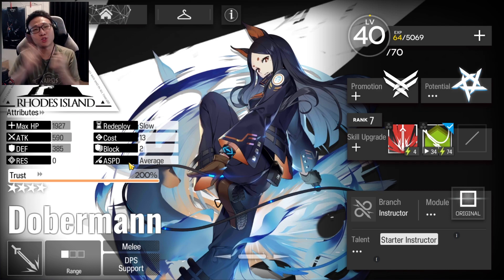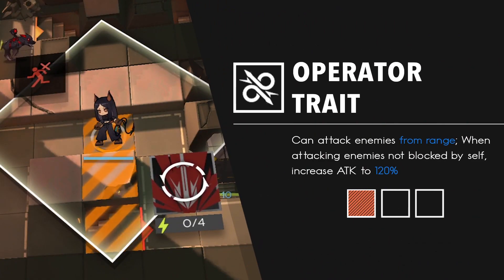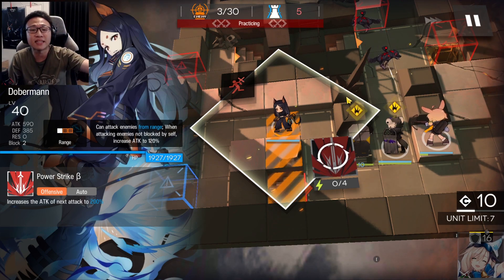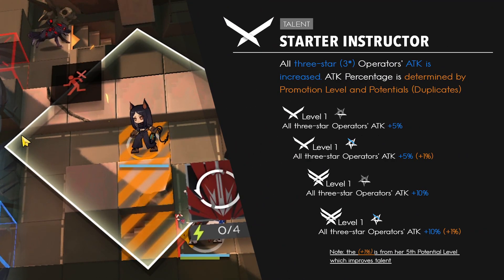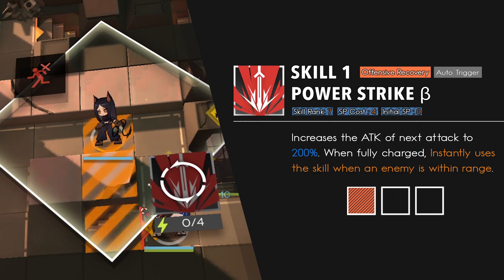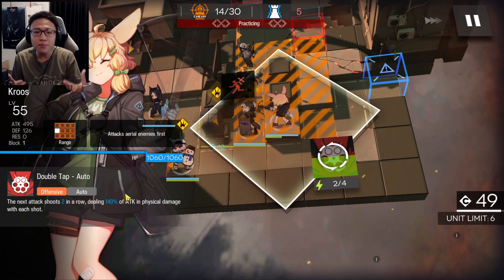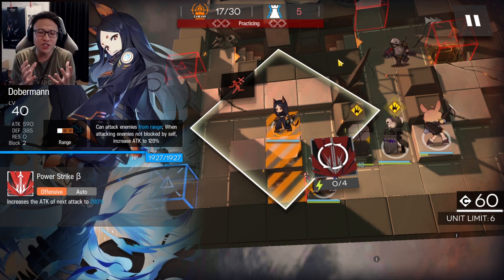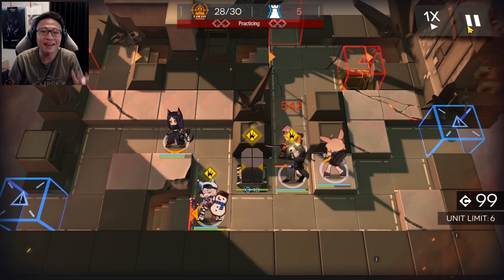How to Use Dobermann | Arknights Operator Showcase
4-stars Dobermann gets her own display video! As the trainer of many of the Op Reserve teams of Arknights, would there be strong reasons to justify building her? This video shall tell you about it!

Timestamps:
0:00 - Intro
0:09 - Background
1:11 - Trait, Talent, Skill 1
5:05 - Skill 2
9:29 - Operator Module
11:17 - Summary and Conclusion